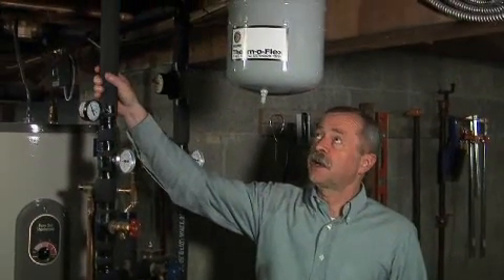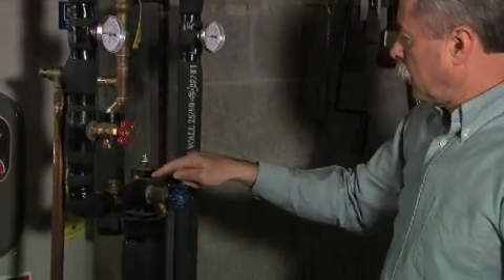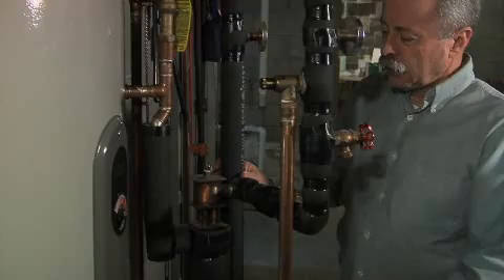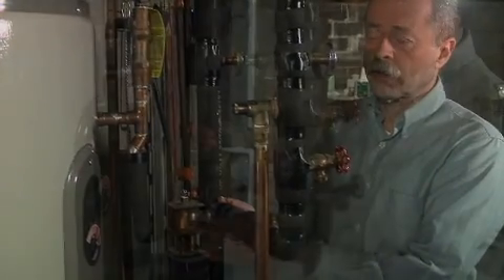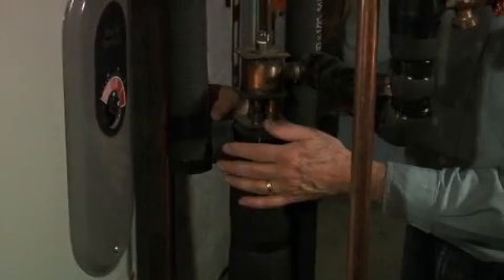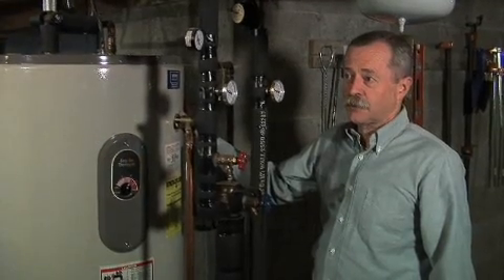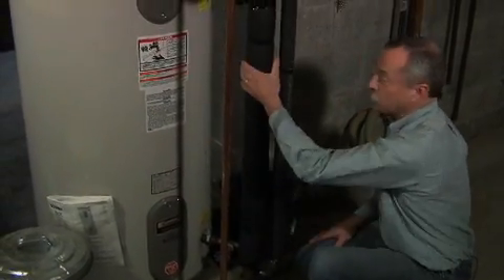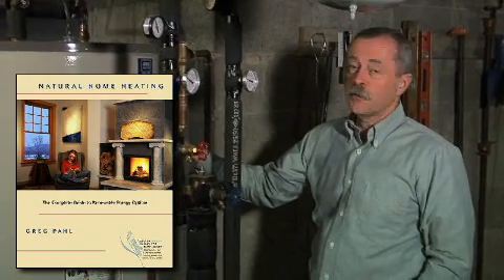Greg Pahl explains his Solar Domestic Hot Water System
Greg Pahl, author of Natural Home Heating: The Complete Guide to Renewable Energy Options, explains how to begin transitioning your house off oil with a solar domestic hot water system.